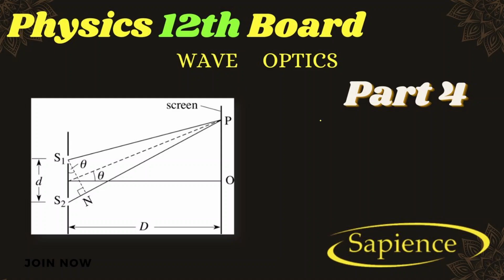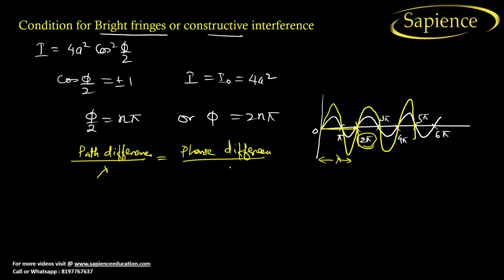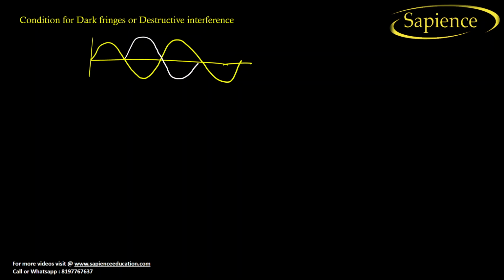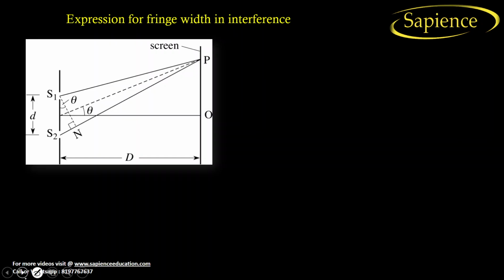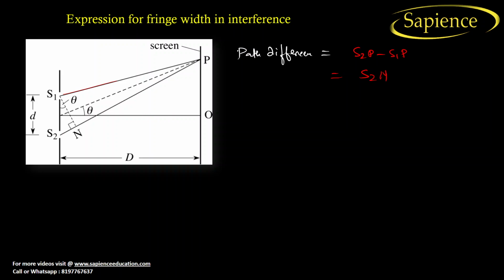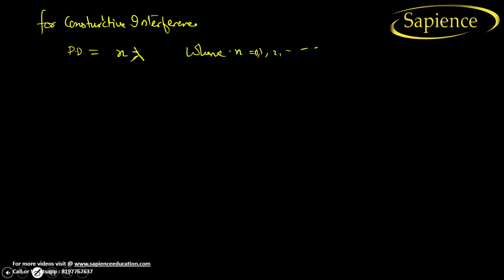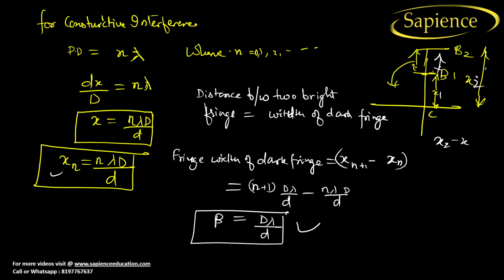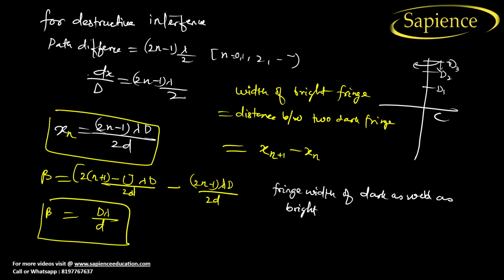Wave Optics | PART 4 | Class 12 Physics | Chapter 10